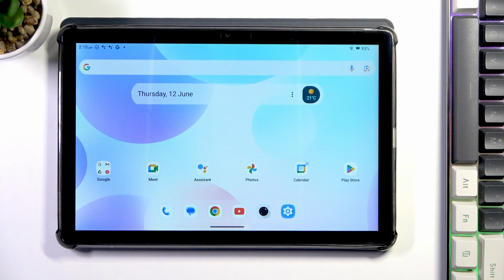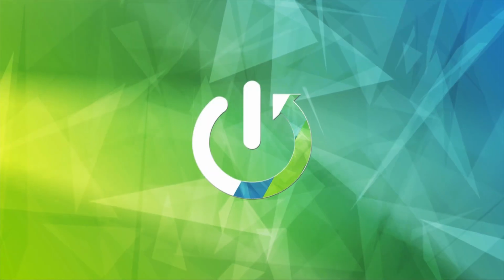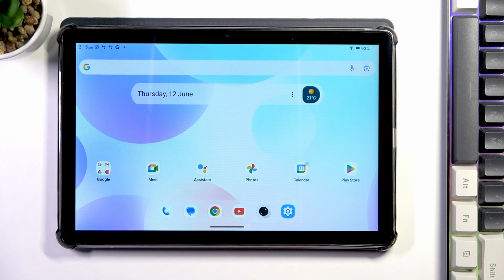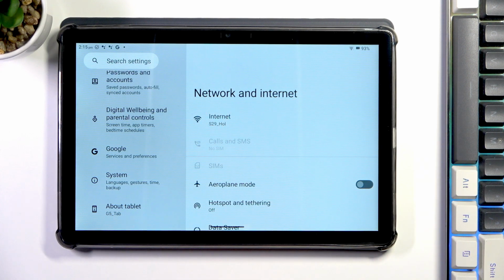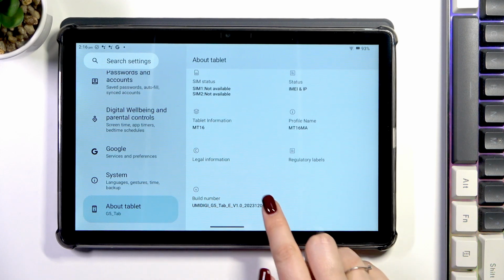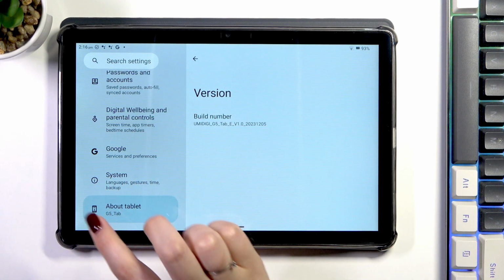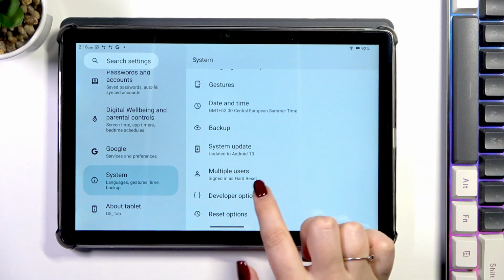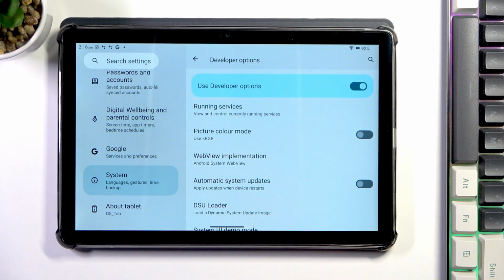UMIDIGI G5 Tab – How to Enable or Disable Automatic Software Update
If you want to control when your UMIDIGI G5 Tab receives system updates, this video will show you how to enable or disable automatic software updates step by step. Learn how to access the settings, activate developer mode, and find the automatic system updates option on your UMIDIGI G5 Tab. Whether you prefer to keep your device up to date automatically or want to manage updates manually, this guide will help you adjust the update settings easily. Follow along to make sure your UMIDIGI G5 Tab works the way you want when it comes to software updates.

How to enable automatic software updates on UMIDIGI G5 Tab?
How to turn off automatic system updates on UMIDIGI G5 Tab?
Where is the automatic update setting in UMIDIGI G5 Tab?

0:00 Introduction
0:08 Open Settings on UMIDIGI G5 Tab
0:18 Go to About Tablet and Enable Developer Mode
0:35 Access System and Developer Options
0:45 Find and Toggle Automatic System Updates
1:05 How to Disable Automatic Updates
1:12 Summary